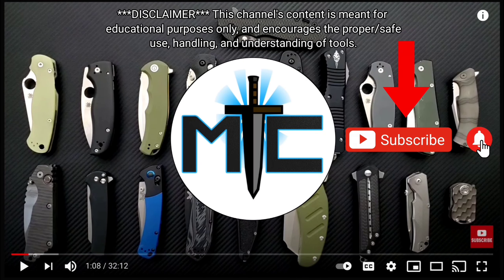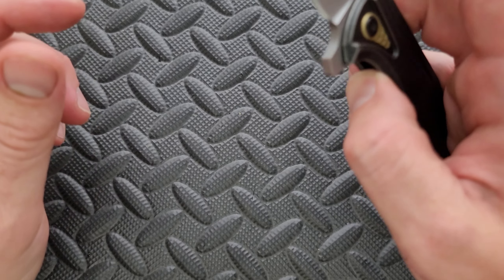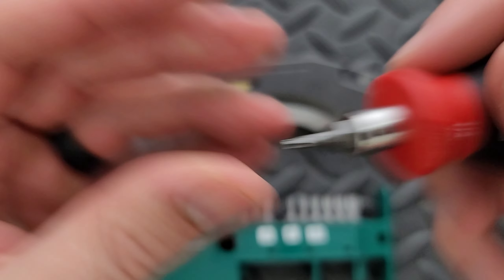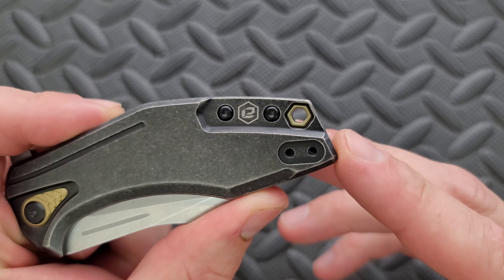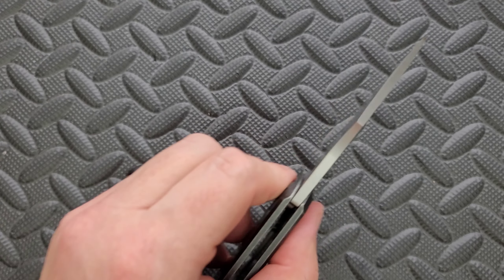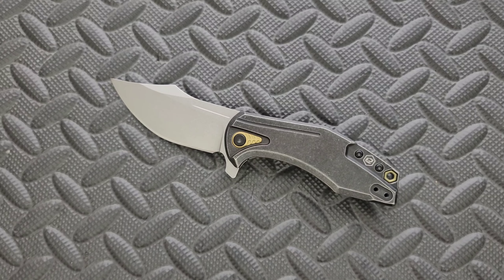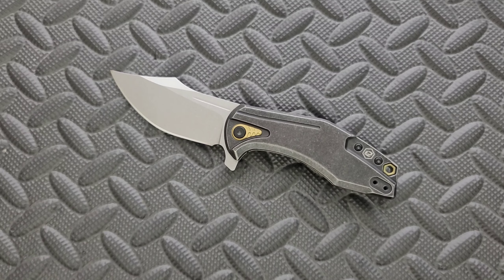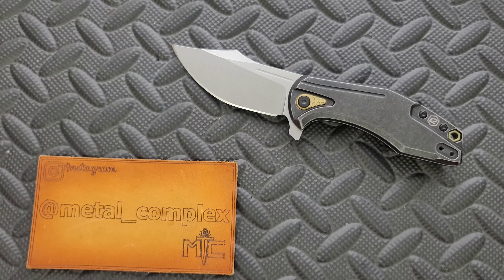This Knife Is Bizarre - BRS Evolve Overwatch - Overview and Review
Full Review of the BRS Overwatch.